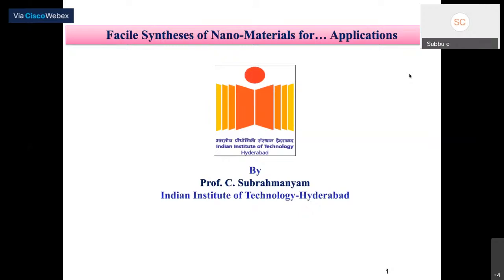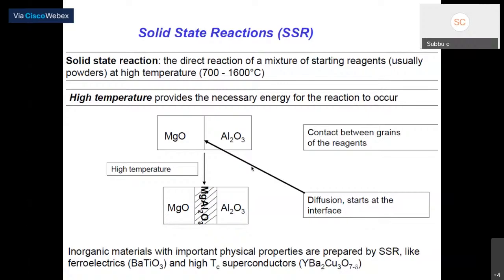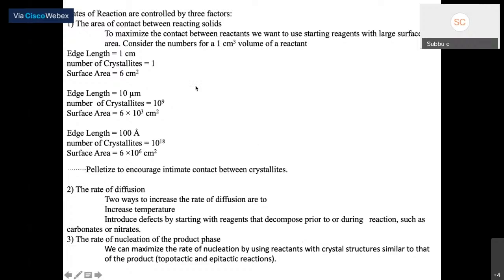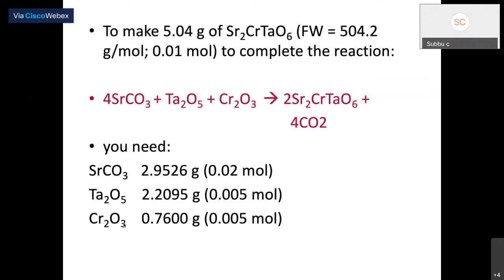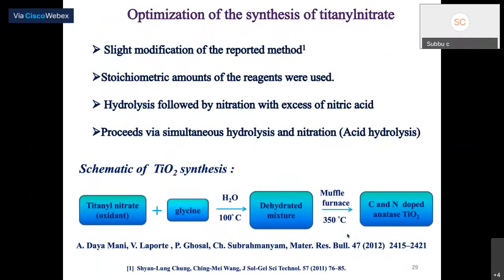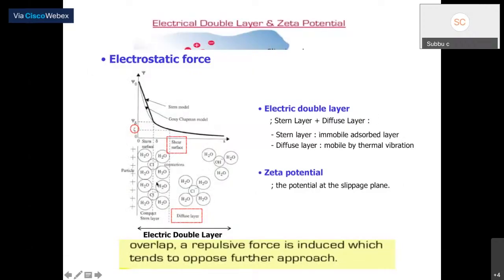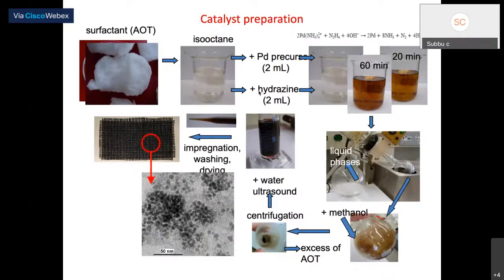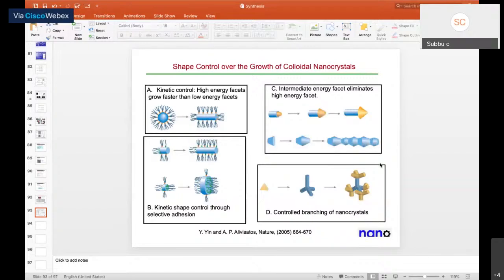AICTE - STTP On “Synthesis Characterization and its applications of Nanomaterials"